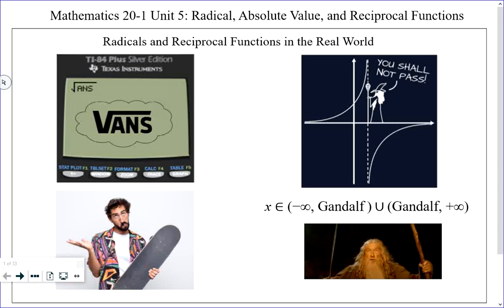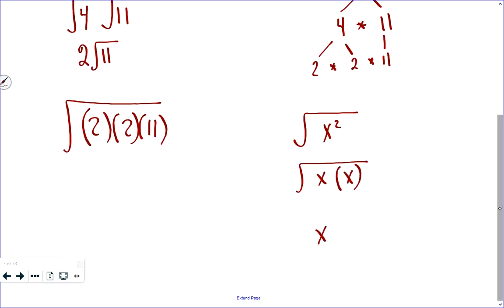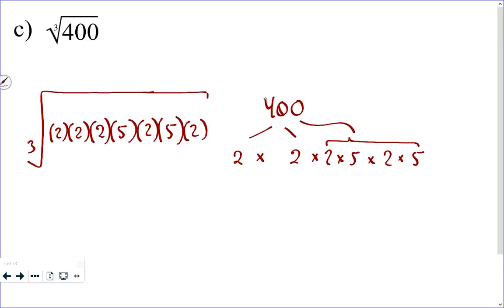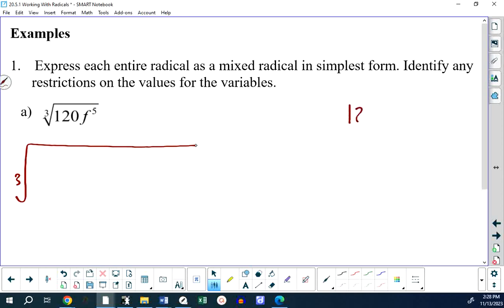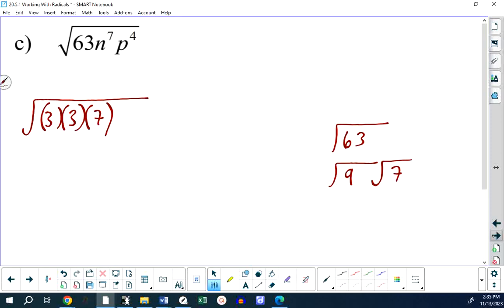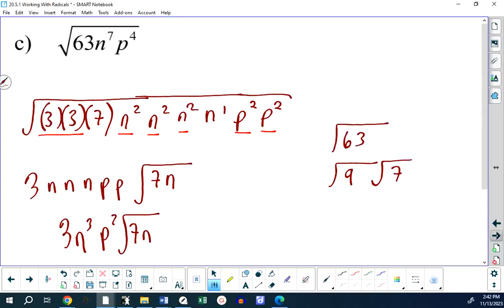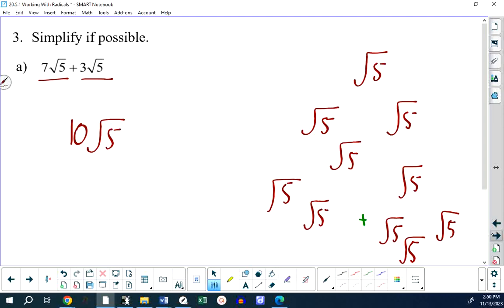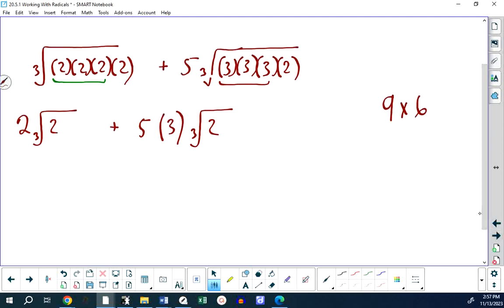Math 20.5.1 (I) Working with Radicals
Here is the recording of this afternoon's class, covering mixed/entire radicals and some basic radical arithmetic.